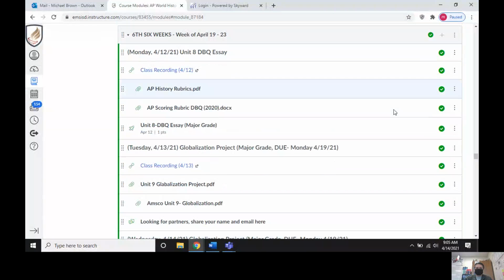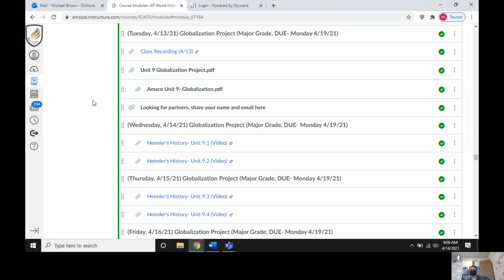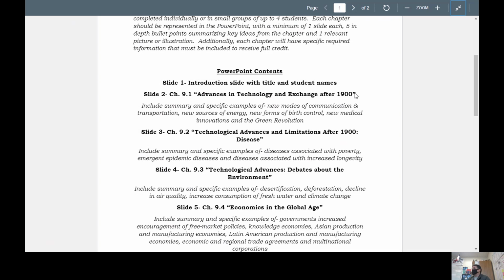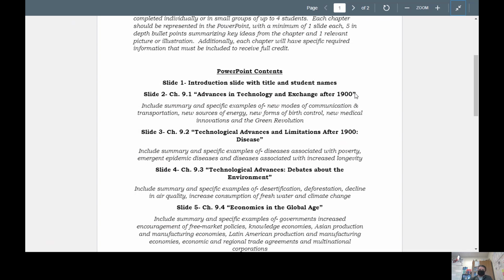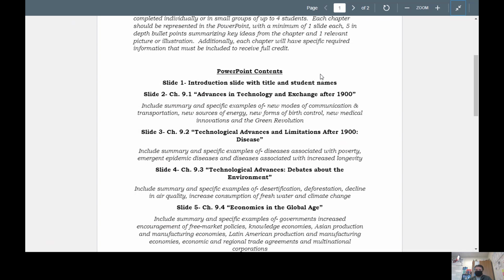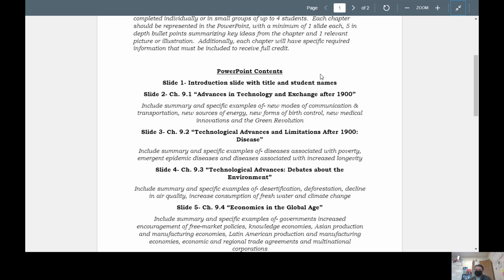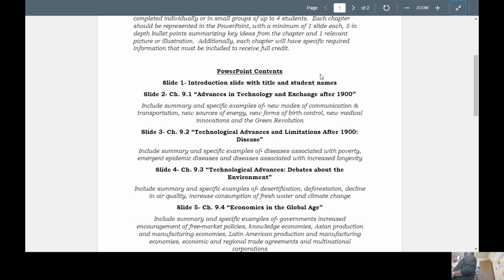Class Recording (4/14)